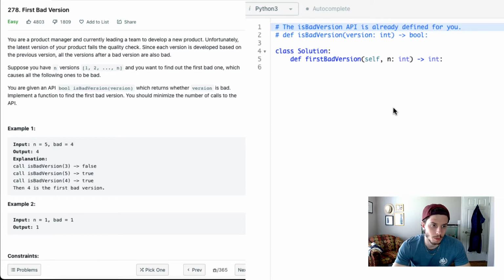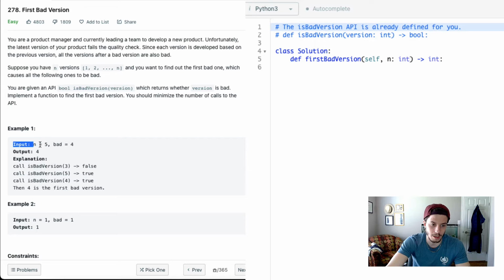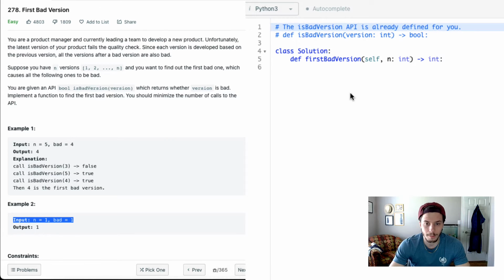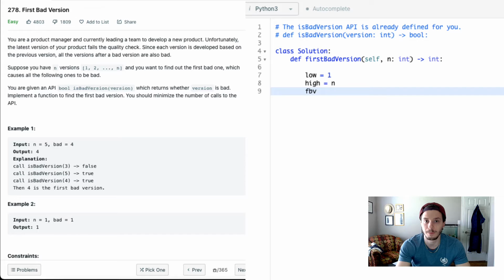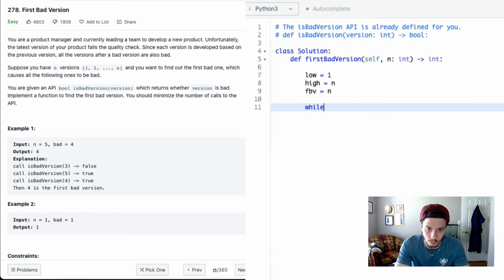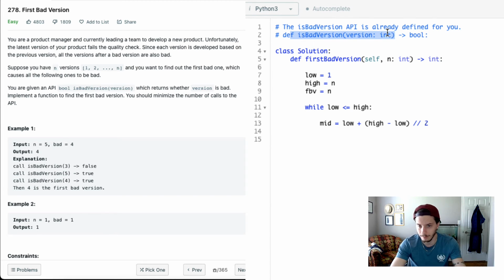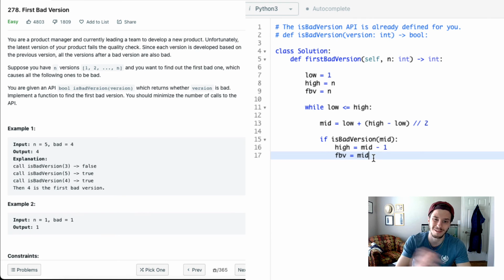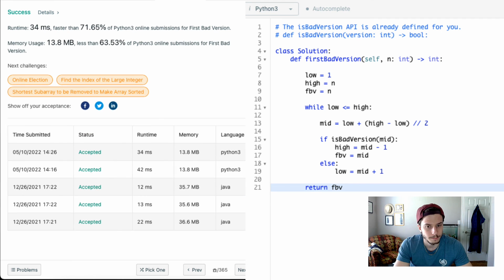MICROSOFT INTERVIEW QUESTION | First Bad Version (LeetCode problem 278)